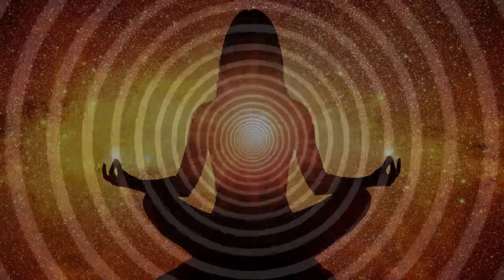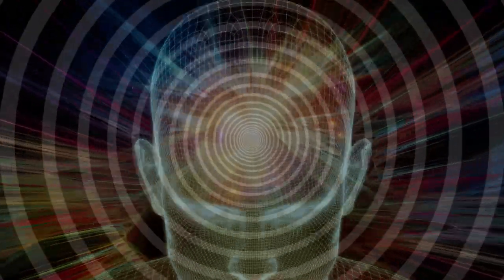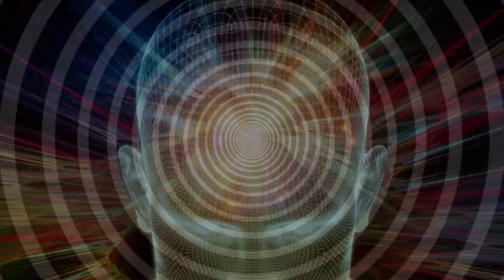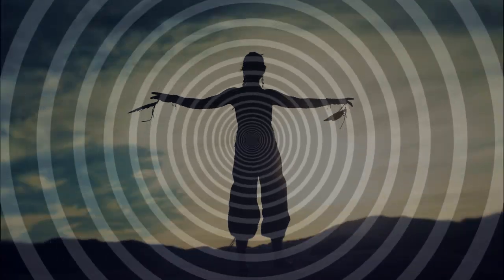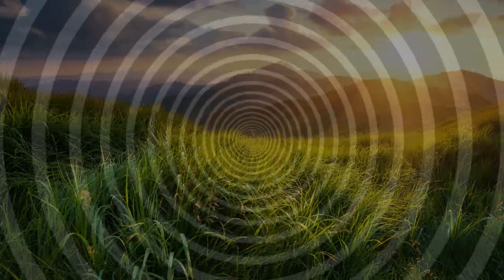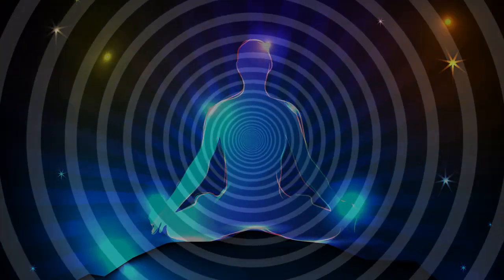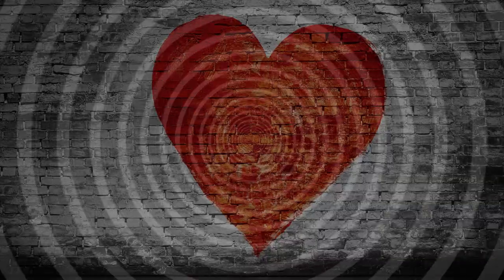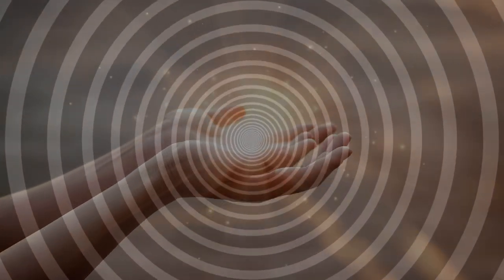Rhesus Positive - Our Flowing Soul [Official Video]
Our Flowing Soul – a song written about purpose, flow and becoming our best self.

 The Song Lyrics 
From the source it flows, the laws of nature do abide,
From the love it grows, in your heart it does reside.
When you're in a flow, its happiness you can't deny.
Fill your heart with the one love, you have a purpose from above.

Remind yourself of all the times you find flow in your life
And you will find the secret to the Divine
It plugs in. Allows you to do without thinking,
Then you really begin.

Trickle the rivers flow, streams grow until the open sea
Merging into one, a state of bliss and unity

When you really know, your heart’s true desire
Acting upon that truth, and the world will conspire
Help will appear, quite unexpectedly
It comes in forms, of synchronicity

Think about the nature of the Universe at large,
It’s what your made of, Mother Nature,
Yeah she’s in charge

Foundations laid are crucial for life
Letting go of ways, that causes you your strife
Throw your bad habits away, and find consistency
The World needs us, at the best that we can be

The sun evaporates the sea, the rain falls becomes the streams of you and me
We learn we grow, become a river that flows out to sea become a state of unity
We learn, we grow, we do, we be, the river that flows and rejoins the open sear
Raising ourselves to a state of being called blissful unity.

 Intentions 
To bring about a conscious evolution in myself.
To actively live life like these lyrics suggest, and to trust that doing music will bring me abundance.
To allow the music to come through me (literally, as if by being played by the field)